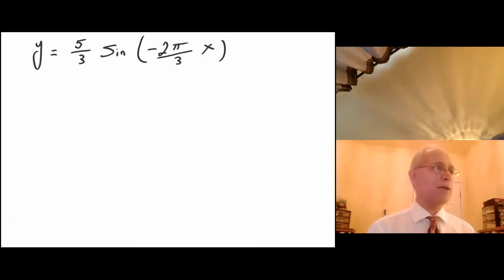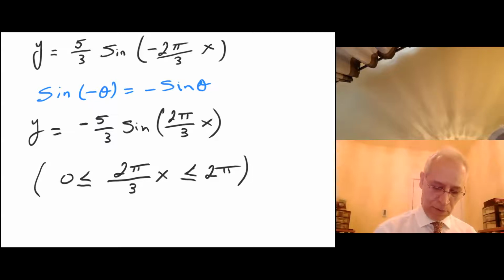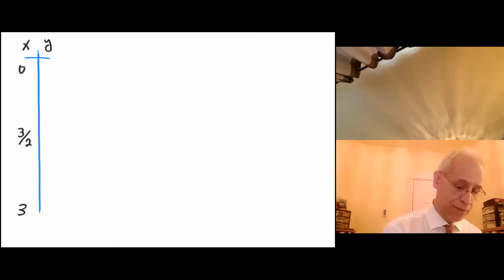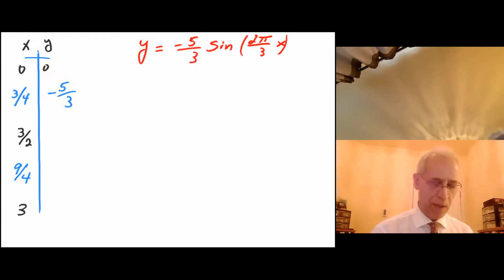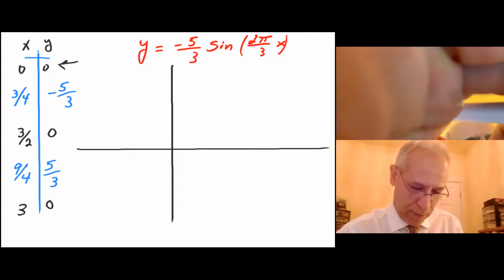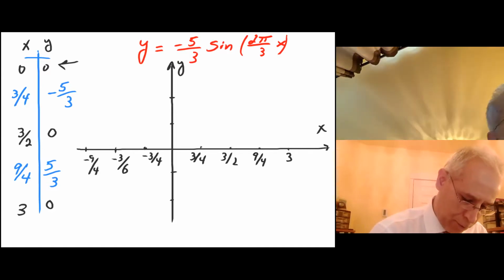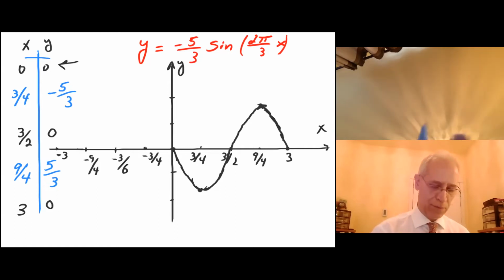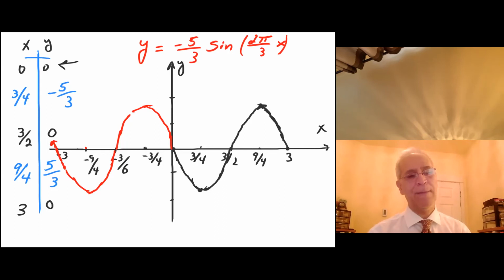Math 142 Sec 5.3 Sinusoidal graph example 2